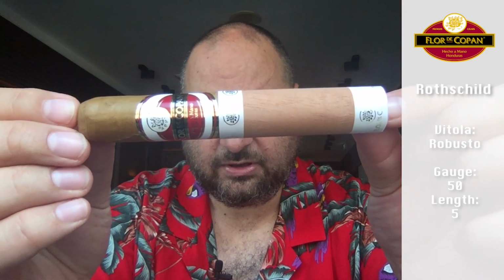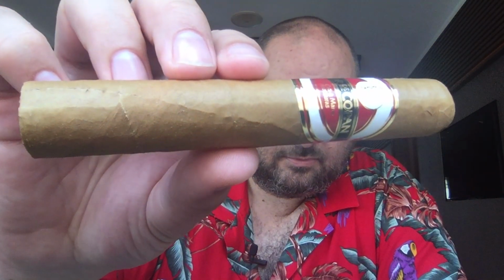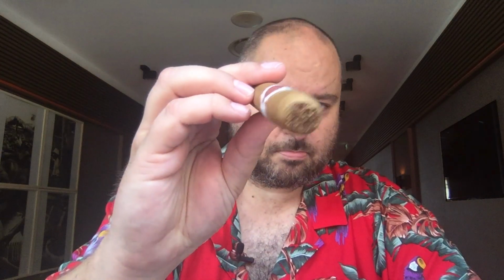Flor de Copan Rothschild - Cigar Review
The Flor de Copan is a very popular brand in europe and especially germany. The name roots in the name of the Tabacalera that is based in Honduras in Santa Rosa de Copan, which is close to the border to El Salvador and Guatemala. This cigar is more or less a small Robusto vitola, which has a lot of flavors and is very mild, which makes it to a perfect cigar in order to start you day.